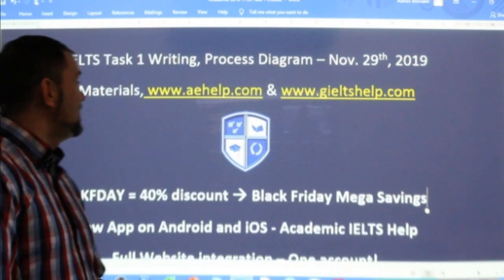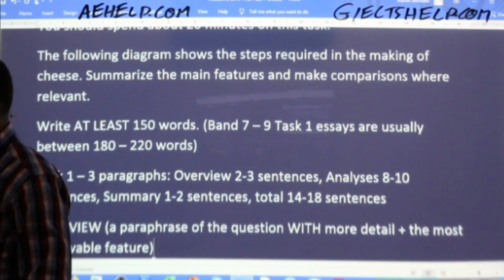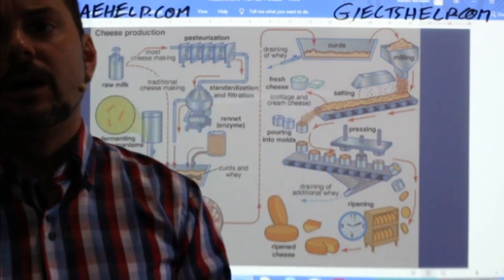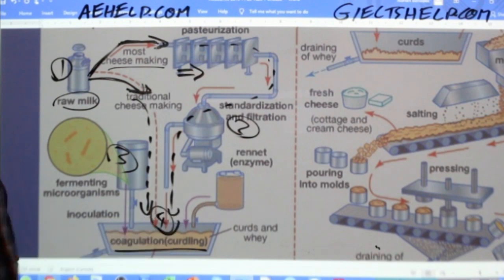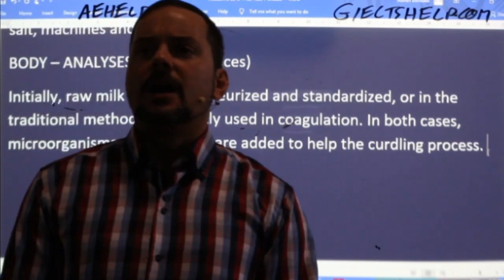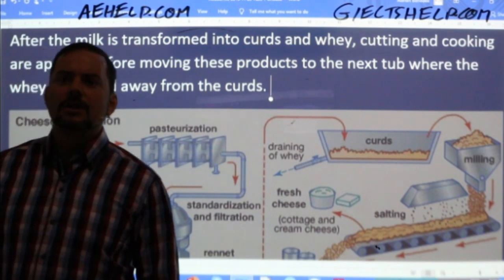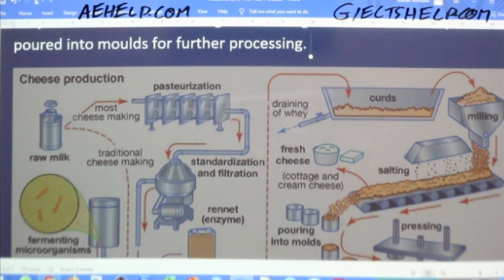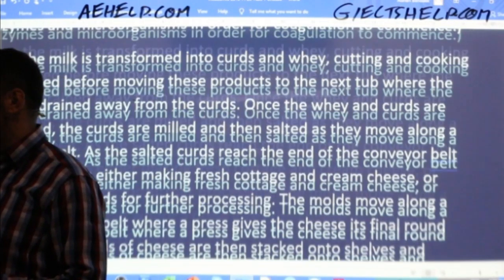IELTS Live - Task 1 Writing - Process Diagram Example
The following diagram shows the steps required in the making of cheese. Summarize the main features and make comparisons where relevant.
An IELTS writing task 1, graphs, diagrams and tables This lesson describes the six types of graphs, charts, diagrams, and tables which can be seen in the IELTS academic test. This video teaches the steps needed for the 150-word paragraph to quickly and easily get a good score on this task. By watching this lesson, a clear idea of the types of task 1 graphs and their applications can be understood. The lessons include important vocabulary to use for task 1 writing in the test. There are opportunities for you to practice different types of task 1 writing after learning their full descriptions with examples. Enjoy.